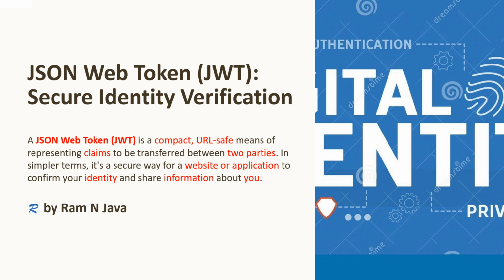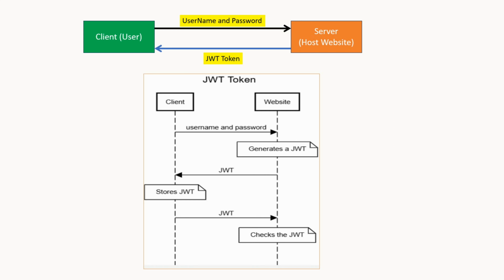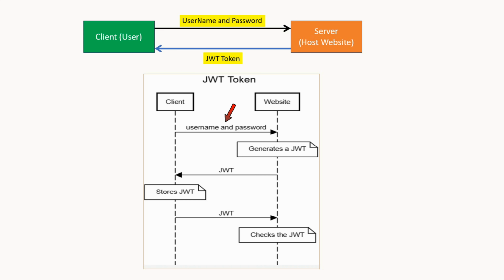JWT Explained for Beginners: How It Works and Why You Need It | JWT Made Simple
🔐 Welcome to **JWT Explained for Beginners: How It Works and Why You Need It | JWT Made Simple**! In this full-length tutorial, we break down **JSON Web Tokens (JWT)** in the simplest terms. Whether you’re a beginner developer or learning API security, this video will help you understand **what JWT is, how it works, and why it's crucial for modern web applications**.

✔ What is JWT (JSON Web Token)?
✔ How JWTs work for authentication and authorization
✔ Why JWTs are used in secure APIs and web apps
✔ The structure of a JWT (header, payload, signature)
✔ How to verify and decode JWT tokens
✔ Real-world examples of token-based authentication

✔ Programmers learning API security and authentication
✔ Anyone curious about how JWT protects apps